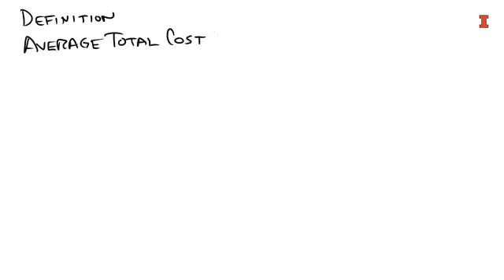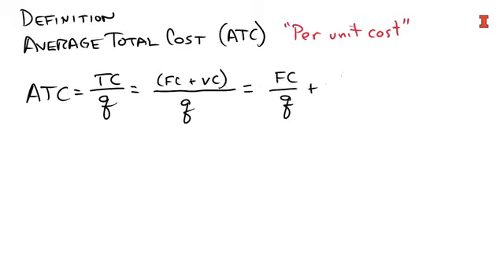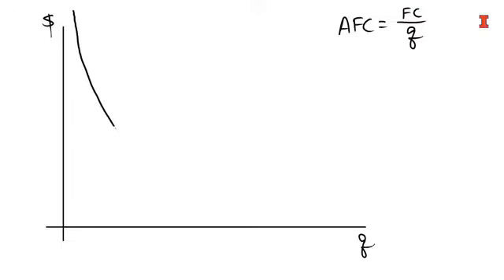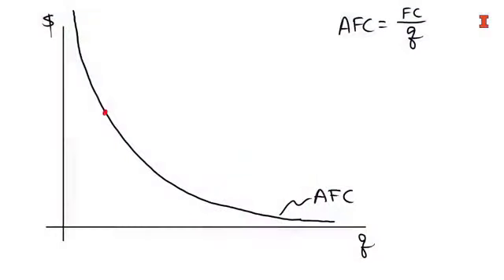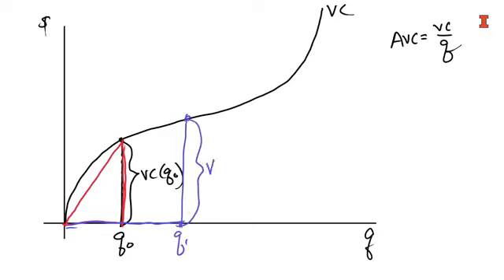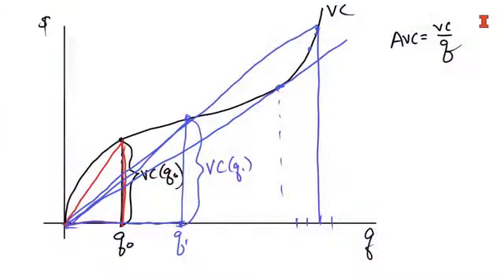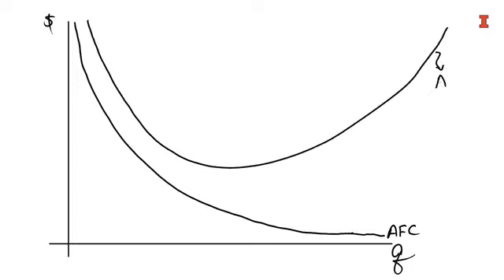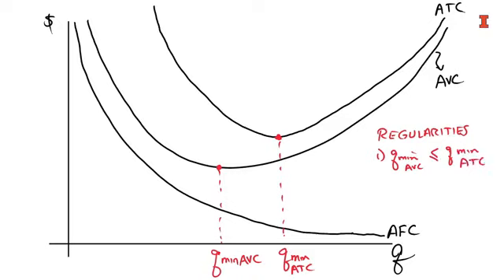1.14.3. Lecture 3.2.3: Derive Short Run Average Cost Family of Curves